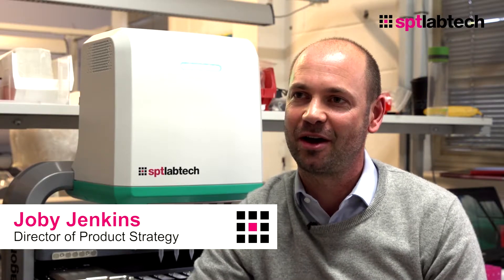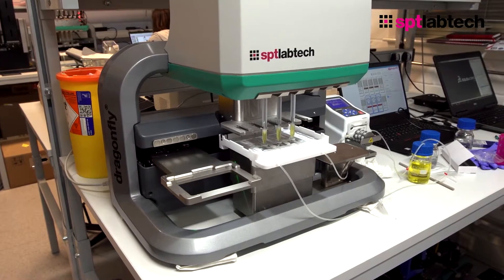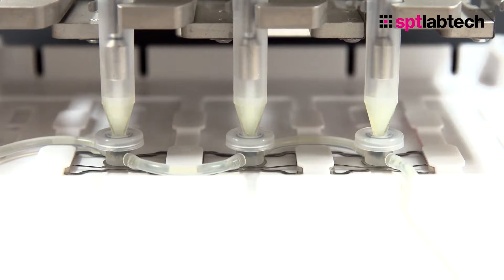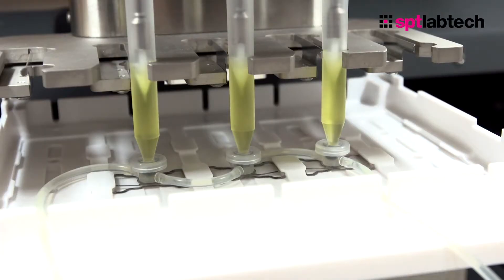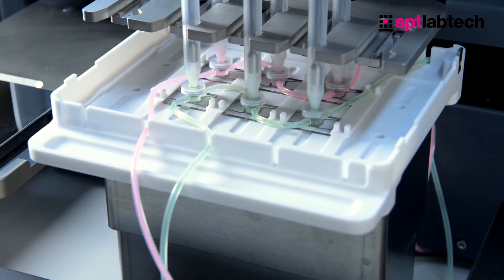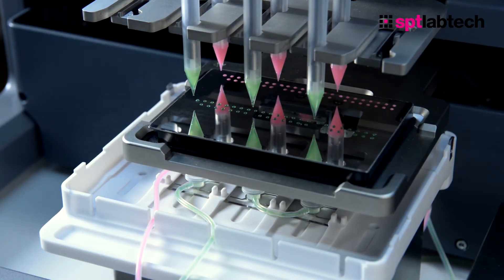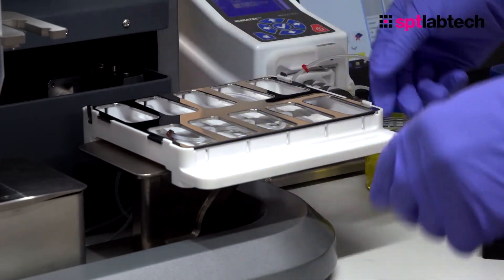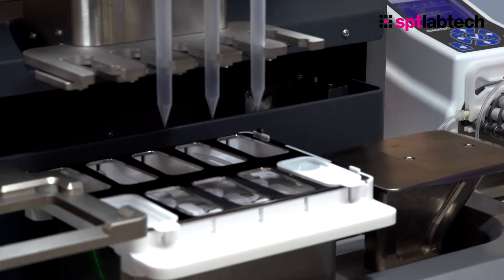NEW auto feed reservoirs for dragonfly® discovery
The dragonfly discovery empowers scientists to easily develop, validate and screen complex assays in a reliable, robust and cost-efficient manner.

New auto-feed reservoirs for the dragonfly discovery unlock even greater flexibility and efficiency for users as explained by Joby Jenkins, Dir., Product Strategy @ SPT Labtech